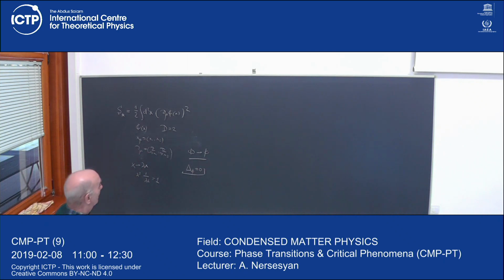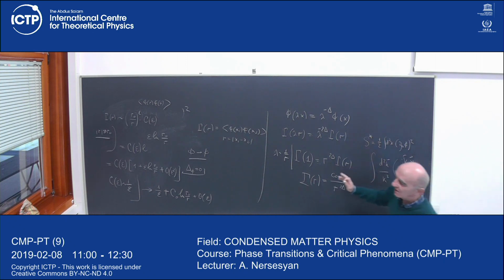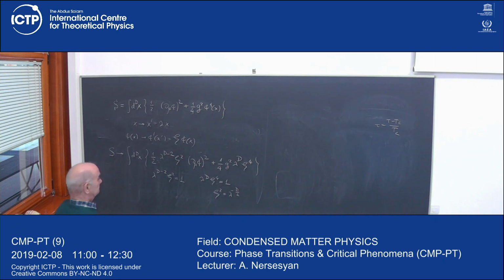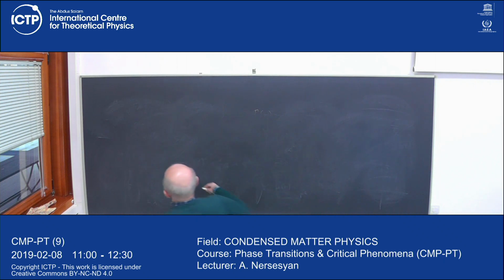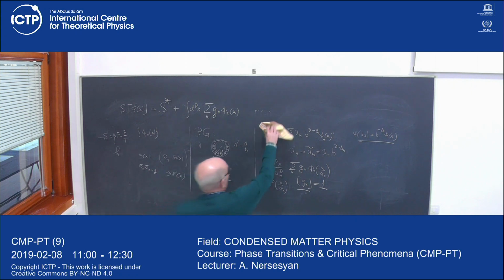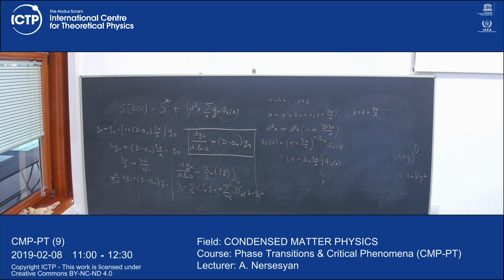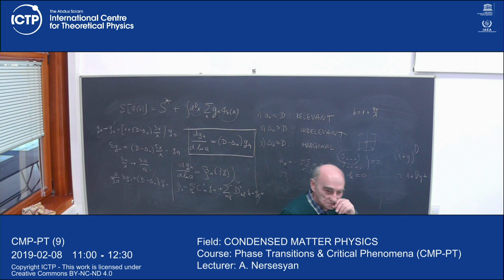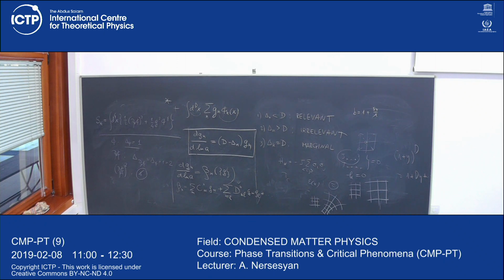Phase Transitions & Critical Phenomena (CMP-PT) Lecture 9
Phase Transitions & Critical Phenomena (CMP-PT)
A. Nersesyan
CMP-PT_L09.mp4